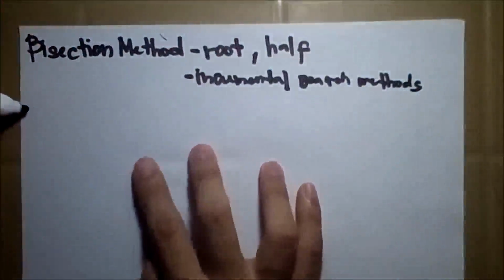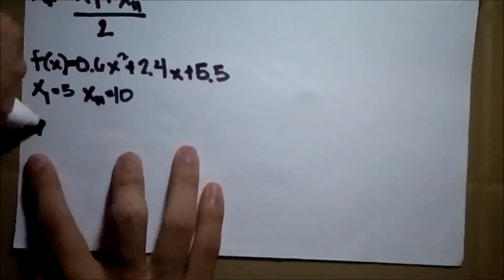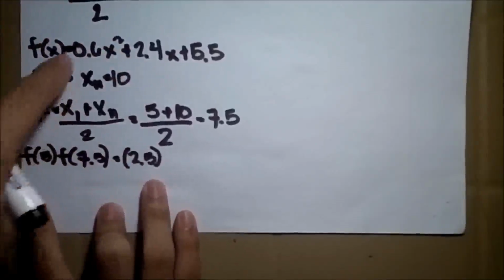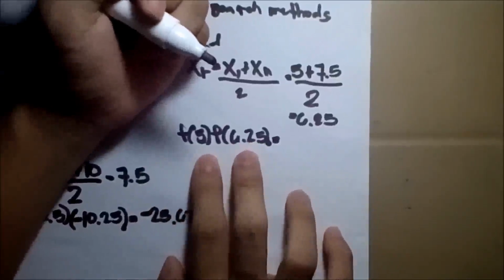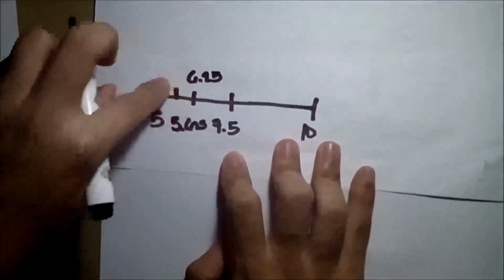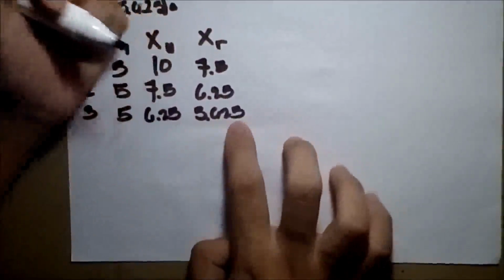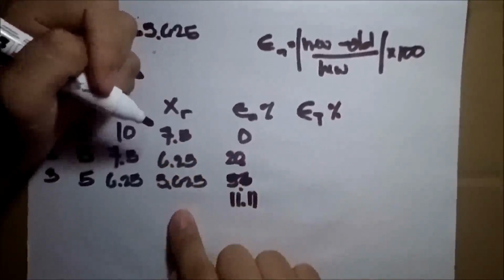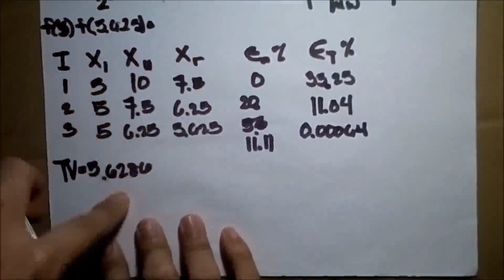Bisection Method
Numerical Methods
Root Finding Formulas: Bracketing Method